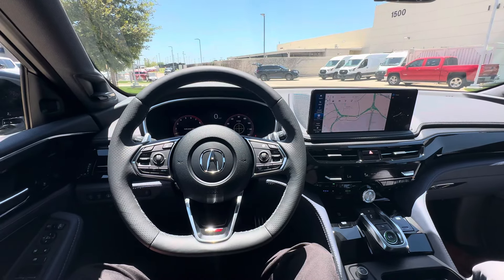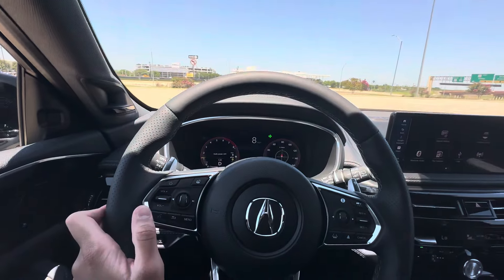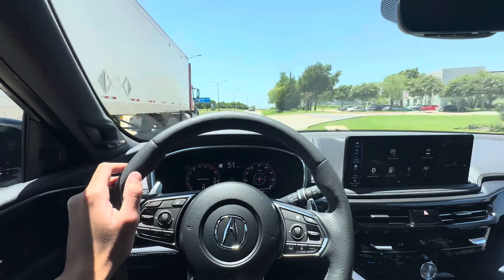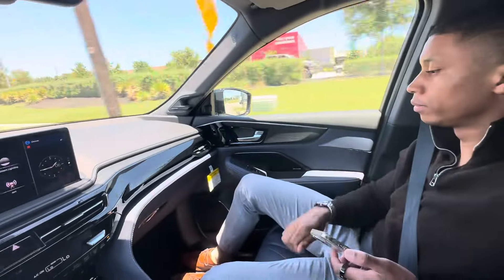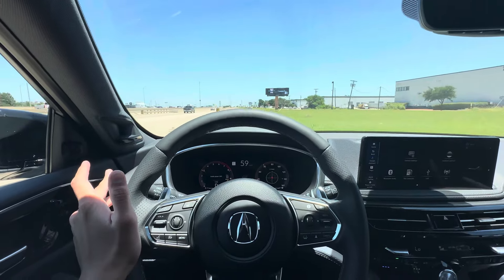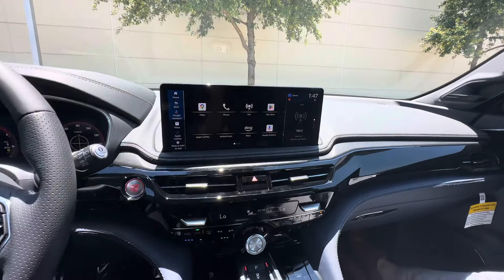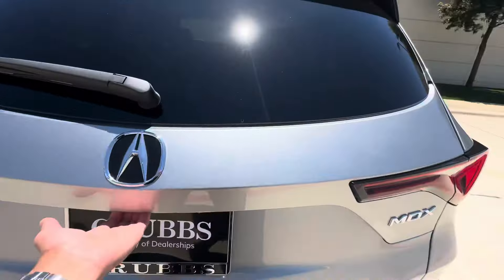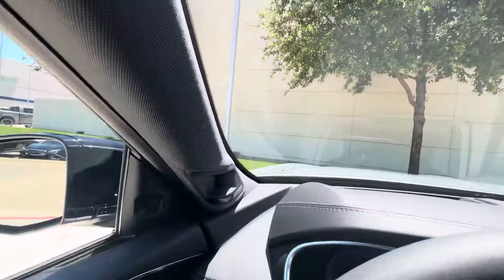2025 Acura MDX Type-S Advance POV Drive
2025 Acura MDX Type-S Advance POV Drive and Impressions